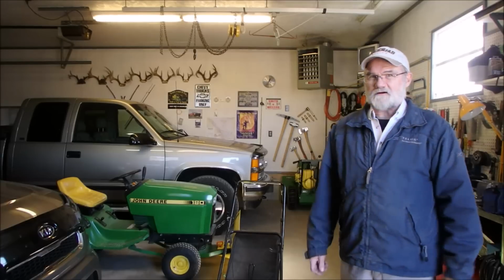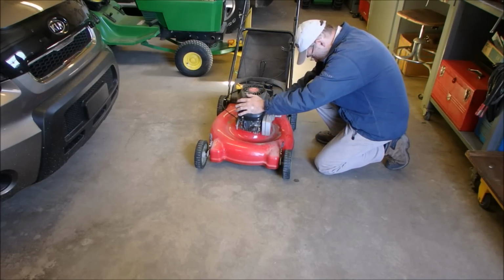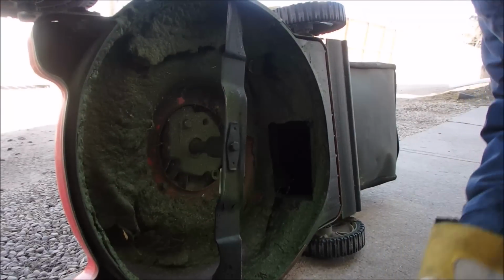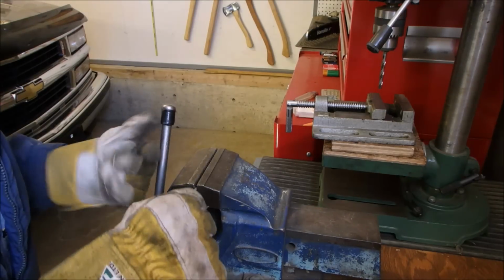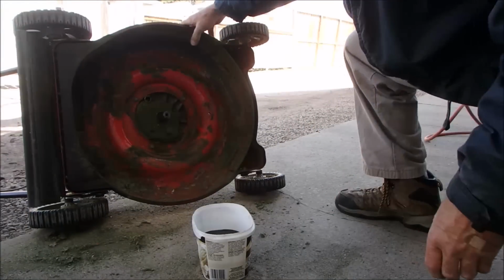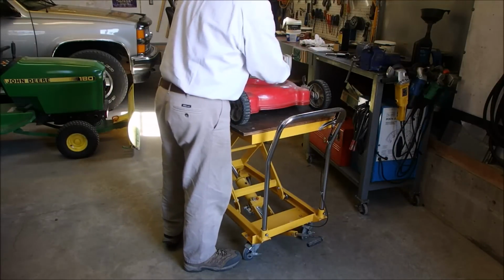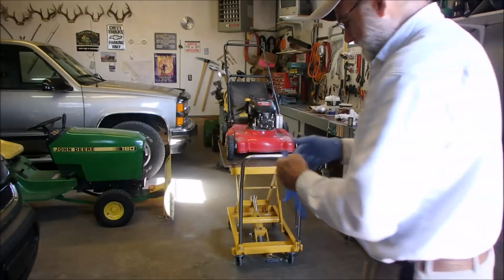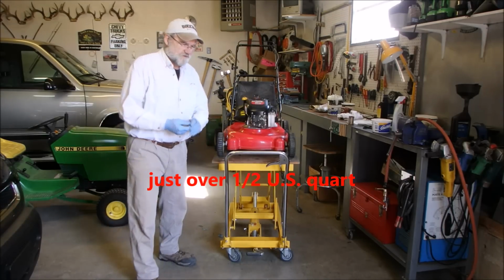Tune Up On A Running Lawn Mower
This is a tune upon a running!!! lawn mower.  Most of them come in as a non-running mower.   Well now have some Specs for the Blade.  Walk behind mower blades are installed between 38 and 50 foot pounds of torque.